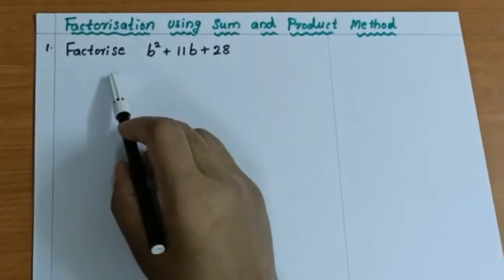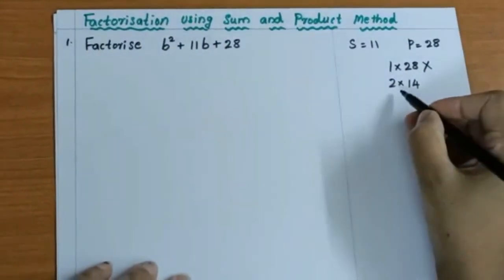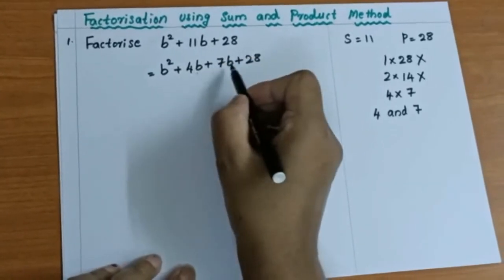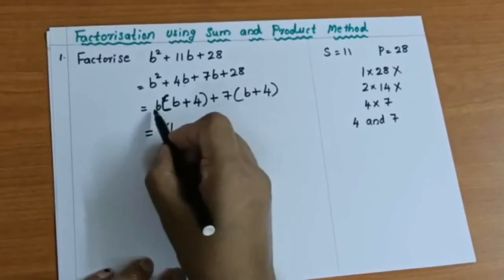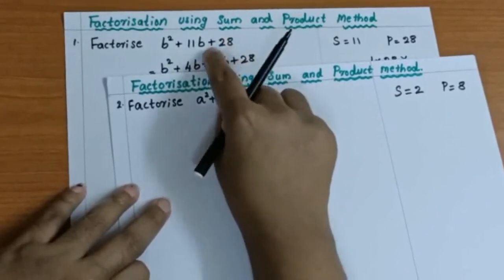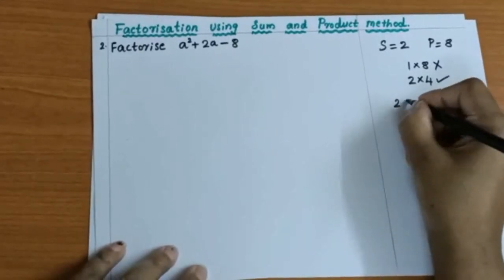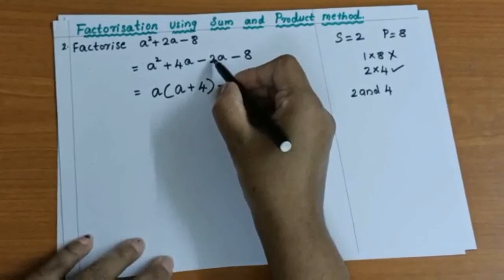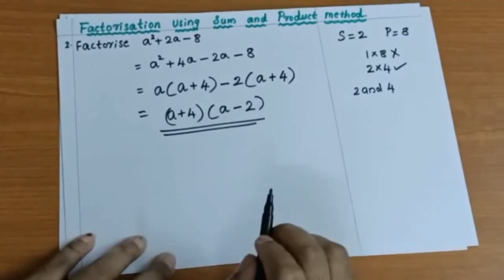Sum and Product Method